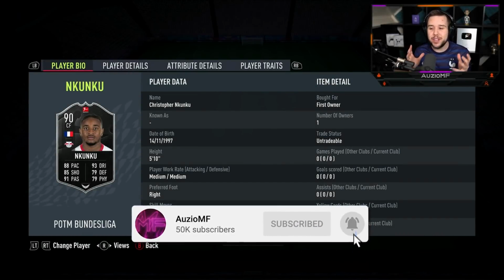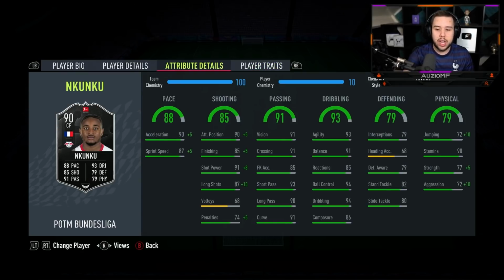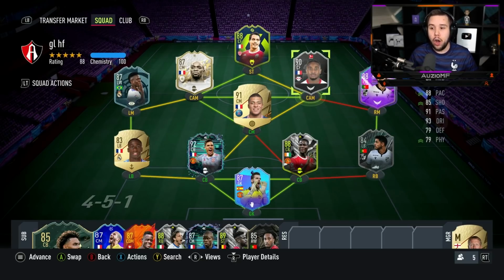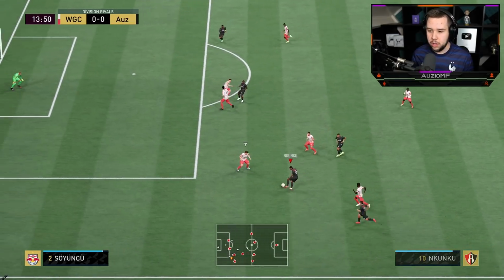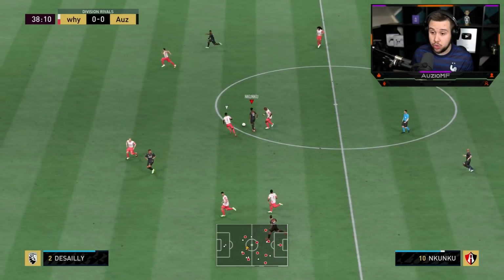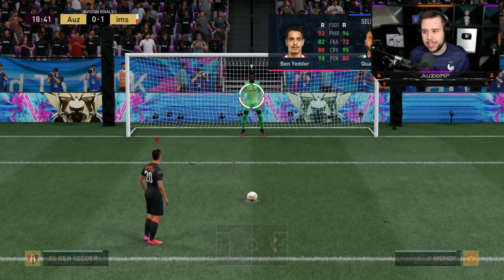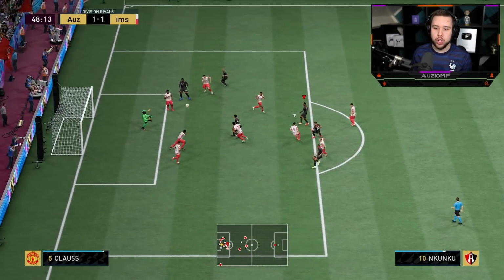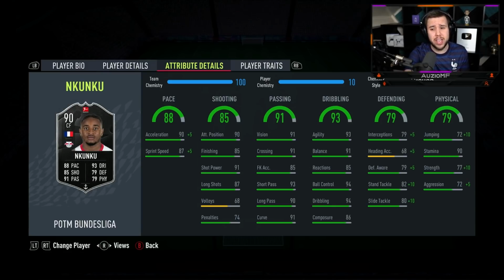ANOTHER ONE! 😎 90 POTM NKUNKU PLAYER REVIEW! - FIFA 22 Ultimate Team